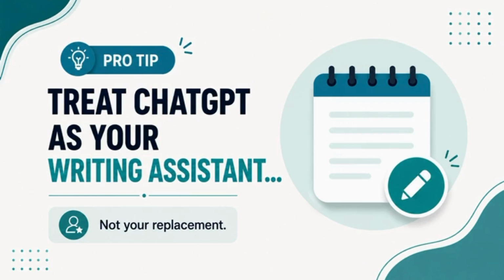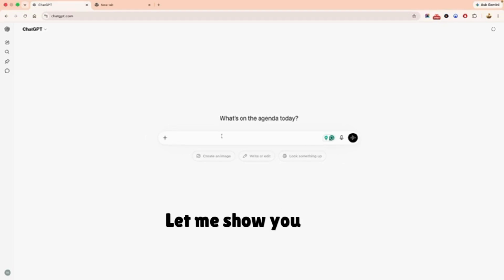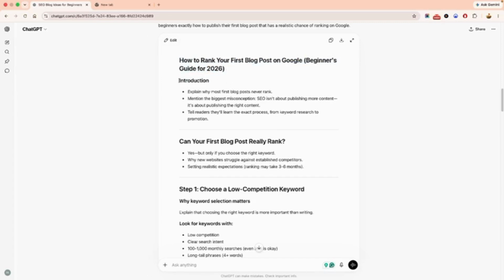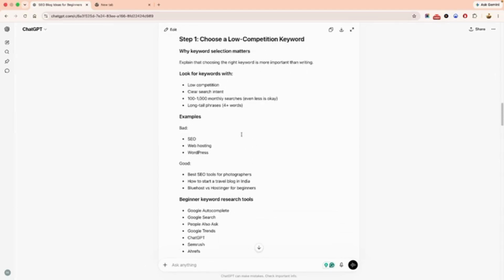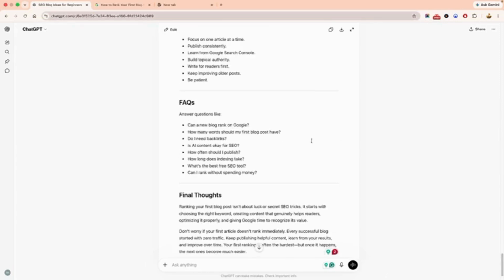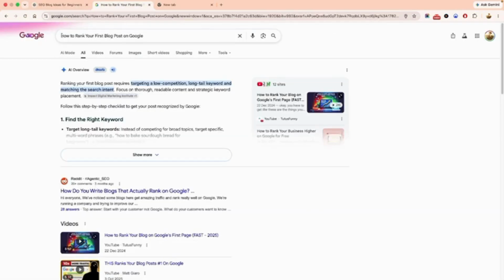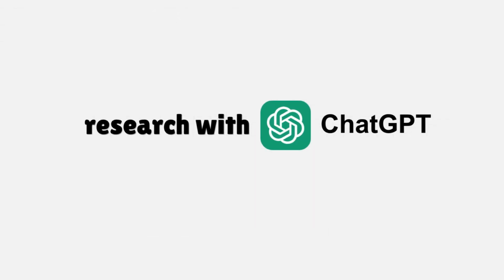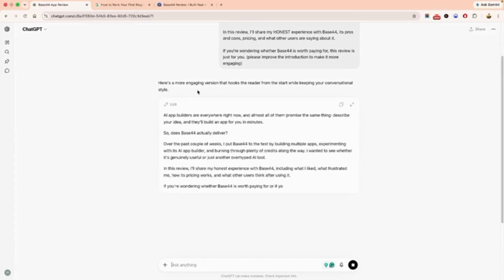How to Use ChatGPT for Blogging in 2026 | SEO Blogging Step-by-Step Tutorial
Want to use ChatGPT for blogging the right way?

In this video, Rahul Kuntala from BloggersPassion shares his real blogging workflow and explains how he uses ChatGPT to brainstorm ideas, create detailed content outlines, and speed up content creation without producing generic AI-written articles.

Timestamps
00:00 Introduction
00:21 Don't Use ChatGPT as a Writer
00:45 Use ChatGPT as Your Blogging Assistant
00:51 Brainstorm Blog Post Ideas
00:57 Create SEO-Friendly Content Outlines
01:32 Improve Your Outline with Examples
03:15 Customize the Outline for Better Results

Bloggers
Content Writers
SEO Beginners
Digital Marketers
WordPress Users
Freelancers
Content Creators

How are you using ChatGPT for blogging? Share your workflow or favorite prompts in the comments!

✔ Blogging Tips
✔ SEO Tutorials
✔ ChatGPT Guides
✔ AI Tools
✔ Content Marketing Tips